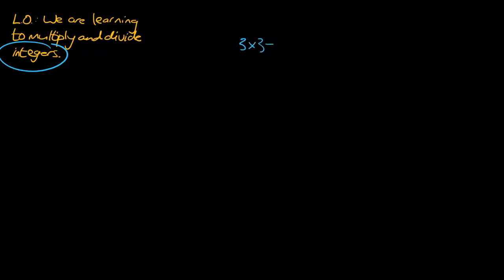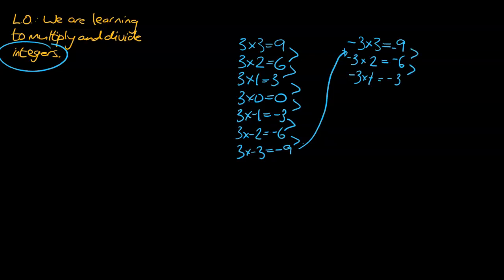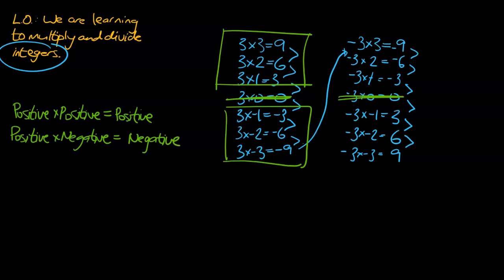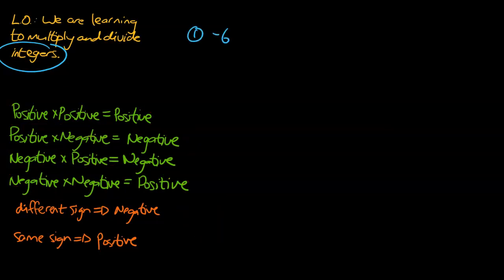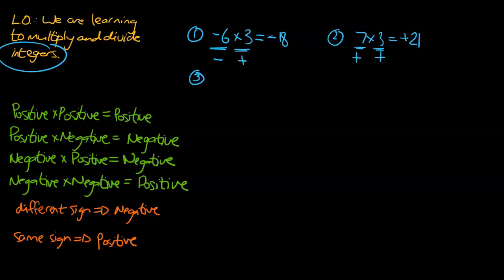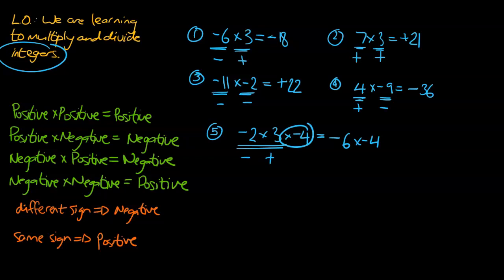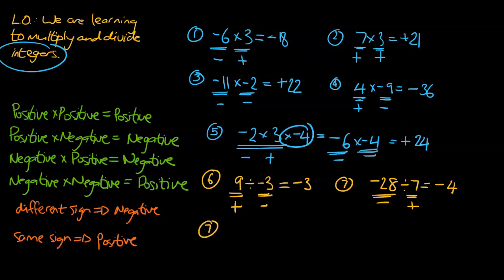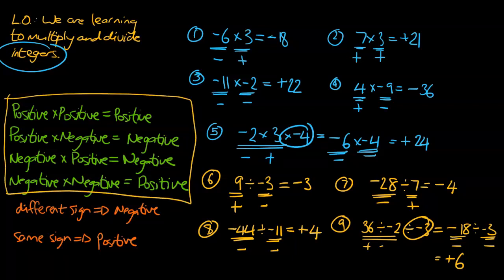03 Negative times Negative equals Positive?